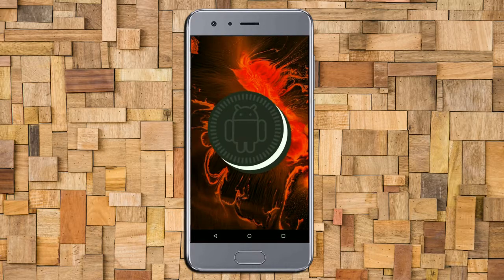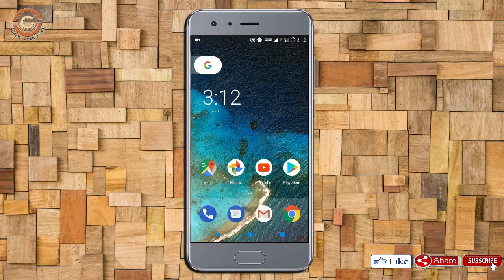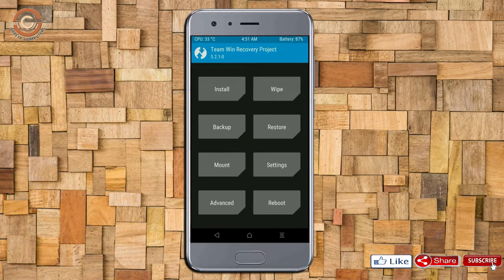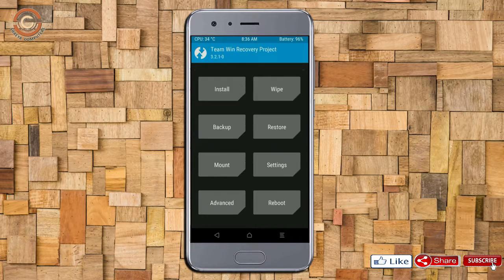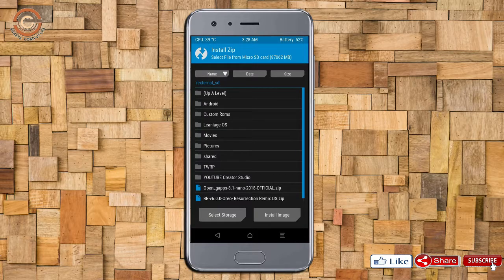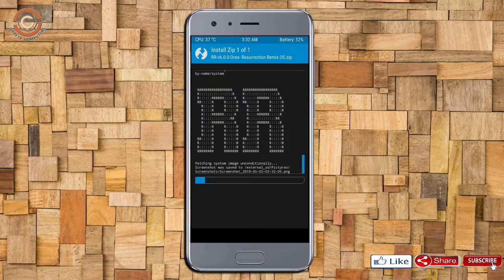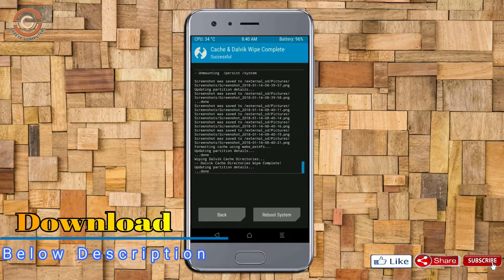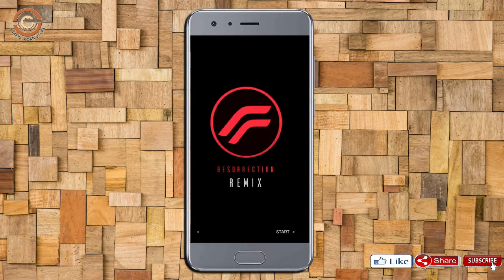Stable Oreo 8.1 For Huawei Honor 9 (Resurrection Remix v6.0) Official Update and Review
update android oreo 8.1 Resurrection Remix  Custom rom in Huawei Honor 9, install oreo 8.1 on Huawei Honor 9, Pure Stock Stable Android O for Huawei Honor 9, stable volte pure stock rom, nougat to oreo update nougat to oreo upgrade, installation with twrp recovery

What Is Resurrection Remix  6.0 ?

Resurrection Remix is based on the Android Open Source Project with extra contributions from many people within the Android community. It can be used without any need to have any Google application installed. Linked below is a package that has come from another Android project that restores the Google parts. Resurrection Remix does still include various hardware-specific code, which is also slowly being open-sourced anyway.

PRE-REQUISITE:
1. This will work on Huawei Honor 9 (Don’t Try this on Any other device):
2. Charge your phone up to 80% or 70%.
3. You will lose the original ROM or any CUSTOM ROM if you already installed on your phone. So make sure to Backup your phone using TWRP before doing this step using TWRP or CWM or any Custom Recovery.
4. You can also backup all your apps using Titanium Backup or you can Backup without any Root
5. You must install TWRP or any Custom Recovery on your phone.
7. Download all the Zip files from below and Place it in your phone’s root of internal memory.

Steps to Install Resurrection Remix 6.0  For Huawei Honor 9
• First of all, install TWRP Recovery on Huawei Honor 9
• Download the below Resurrection Remix v6.0  on to your smartphone.

ANDROID "P" Developer Preview 9.0 ROM: "COMING UP NEXT"

Credit for Background Music:
Artist: KVDS ft. Lady
Song: Close